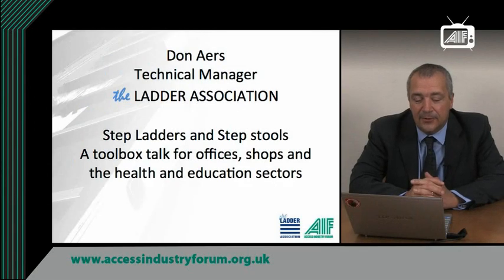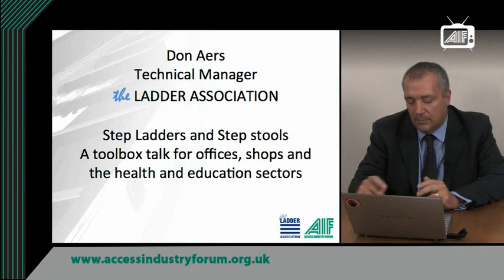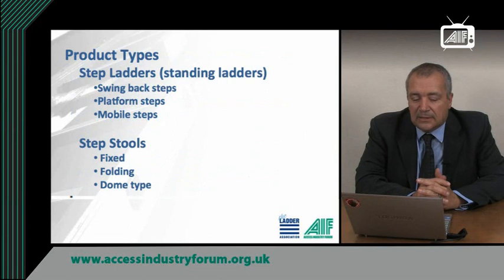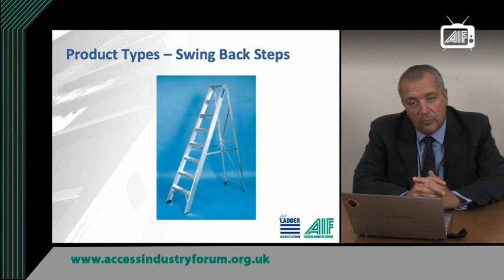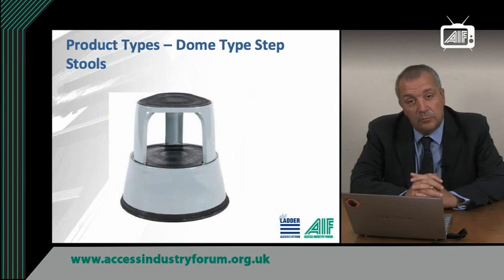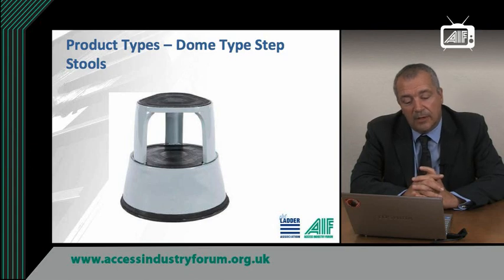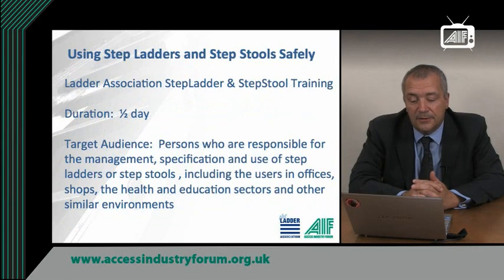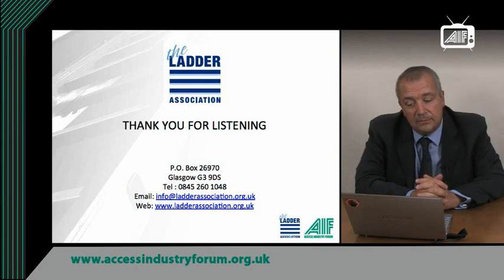Ladder Association Step Ladders and Step Stools Toolbox Talk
The Ladder Association advise users how to operate safely on various types of step ladders and step stools in this Toolbox Talk.